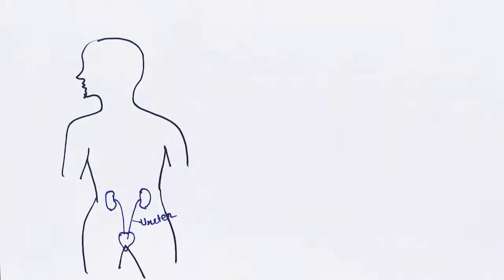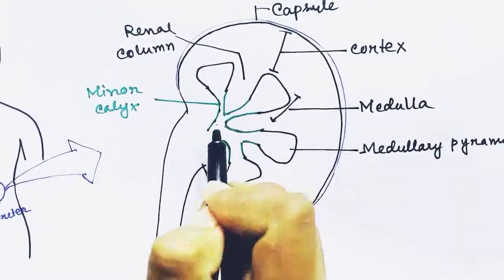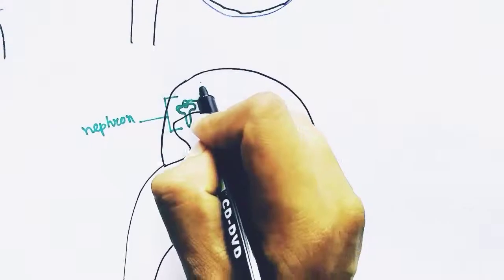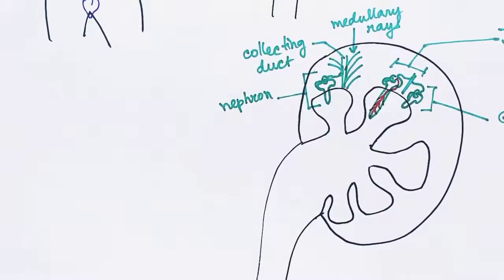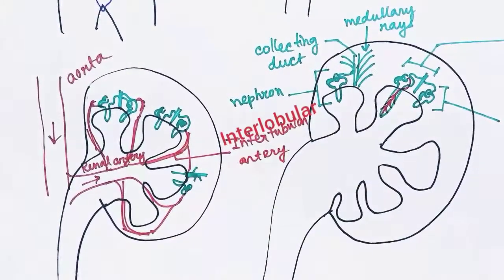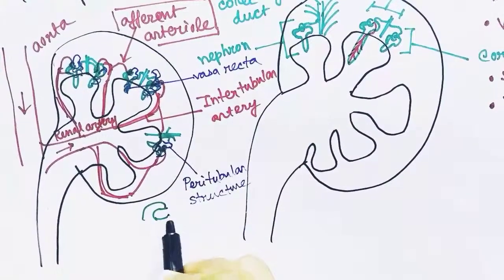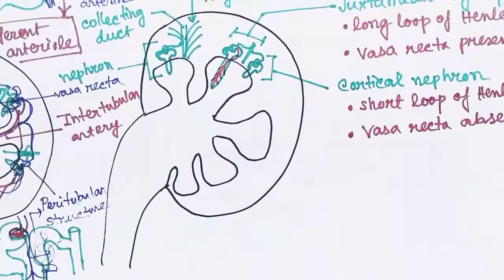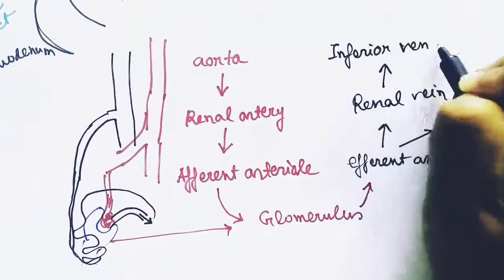Kidney anatomy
You can watch along with this video to understand histology of kidney